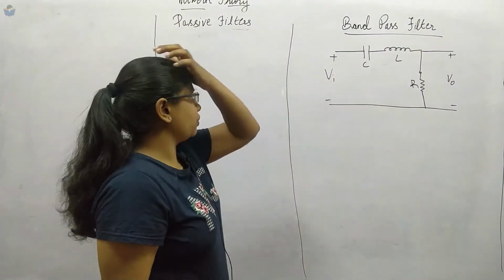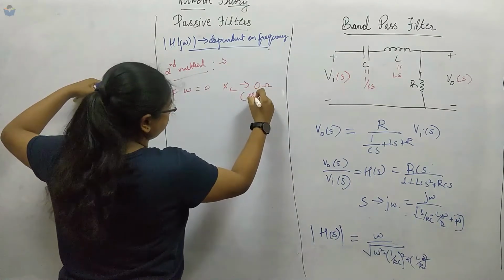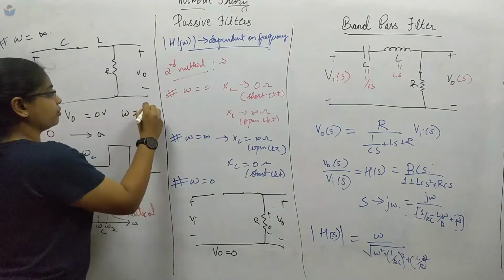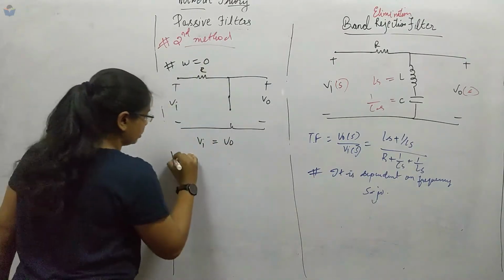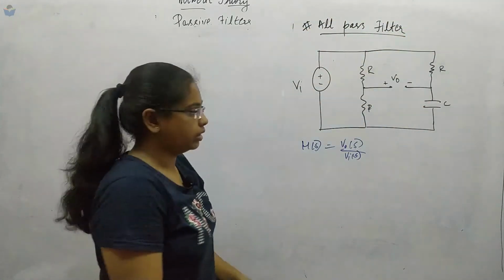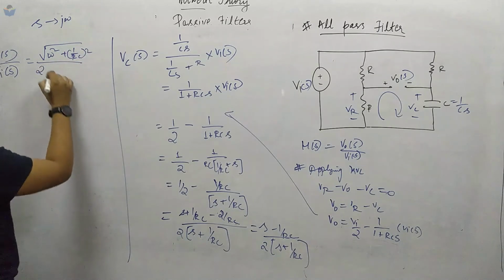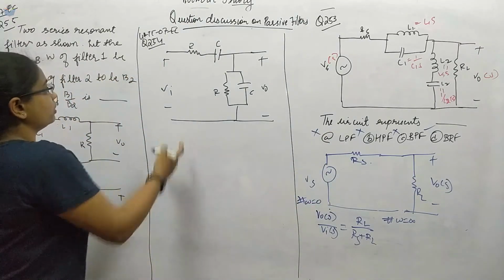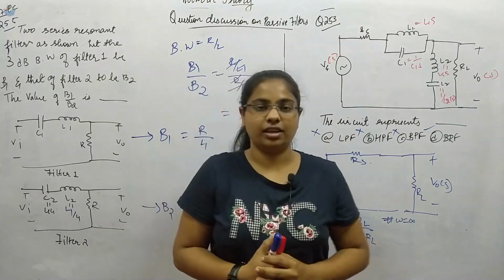Lec 111 All Band Pass Filters with Questions || Network Theory || English Version || GATE-2022